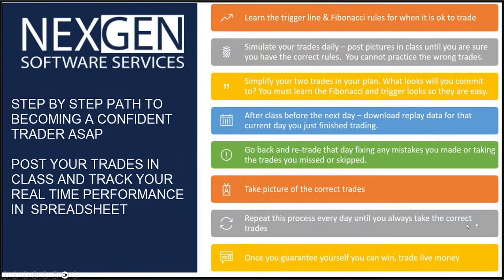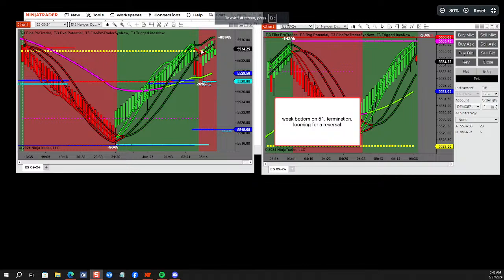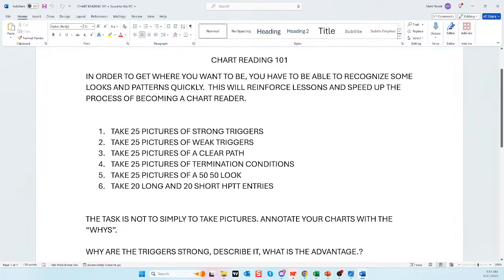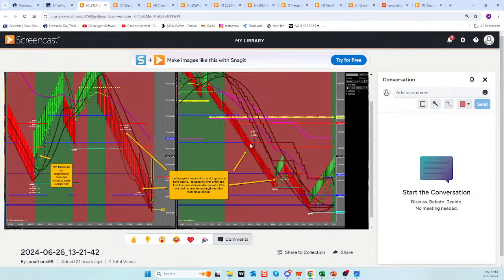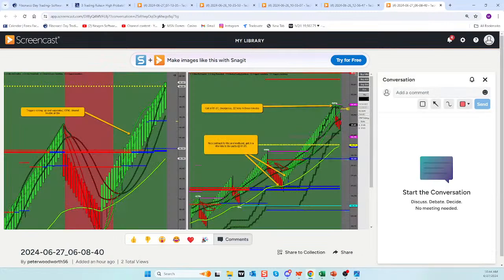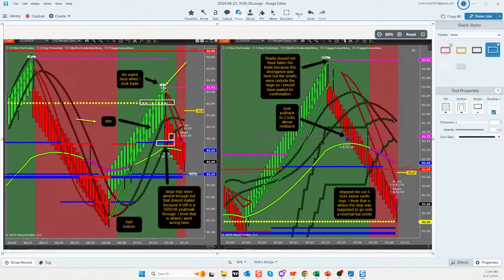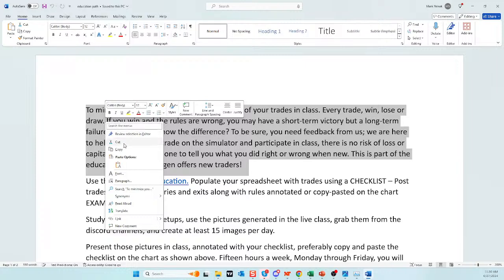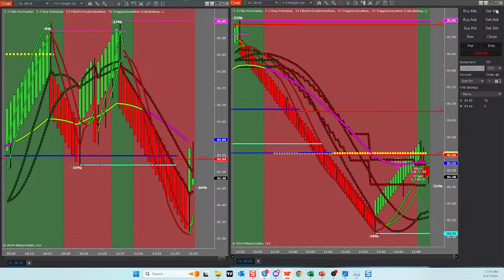Nexgen Educational Room 6/27/24 2nd